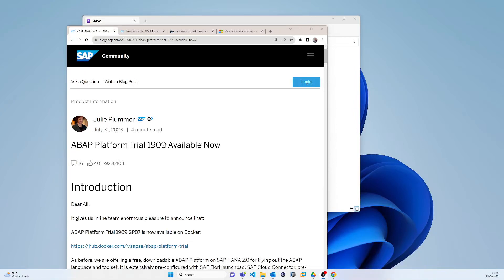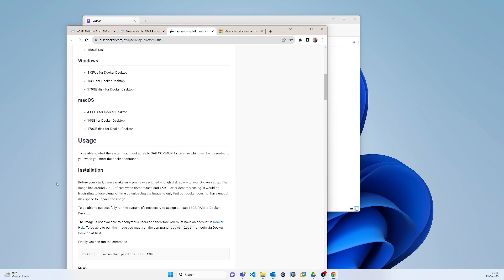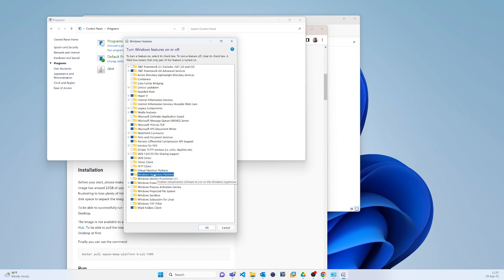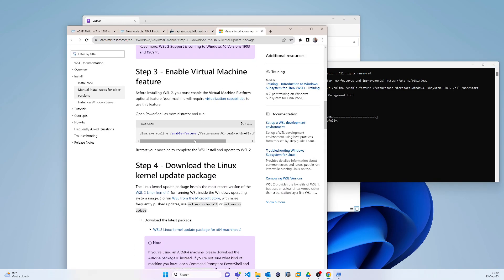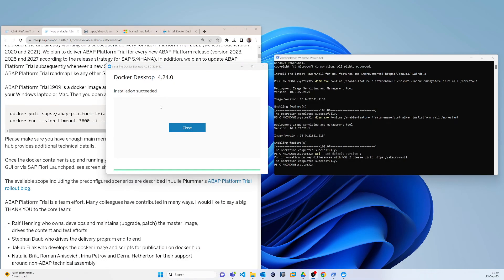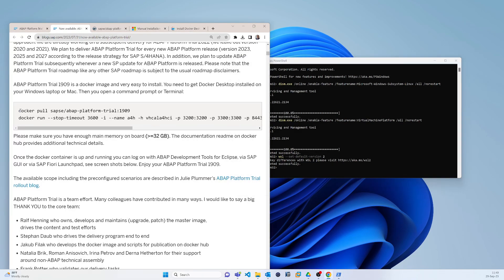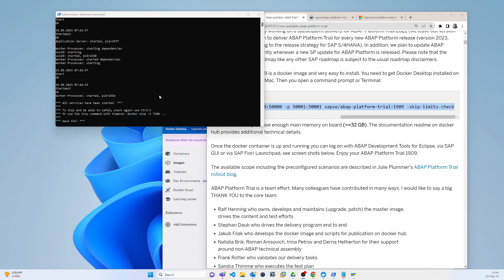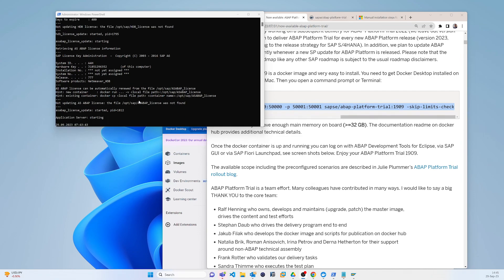SAP ABAP Trial 1909 Setup Guide for Home Developers | Easy Step-by-Step Installation Tutorial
Welcome to Arif's Learning Lab!

In this comprehensive SAP ABAP Trial 1909 installation tutorial, we'll guide you through the step-by-step process of setting up your own home development environment. Whether you're a seasoned developer or just starting, this guide is designed to make the installation process easy and accessible.

1- Introduction
2 - Prerequisites
3 - Downloading SAP ABAP Trial 1909
4 - Installation Steps
5 - Configuration and Setup
6 - Testing Your Installation
7 - Troubleshooting Tips
8 - Setup GUI
9 - Conclusion

Command

docker run --stop-timeout 3600 -i --name a4h -h vhcala4hci -p 3200:3200 -p 3300:3300 -p 8443:8443 -p 30213:30213 -p 50000:50000 -p 50001:50001 sapse/abap-platform-trial:1909 -skip-limits-check -agree-to-sap-license